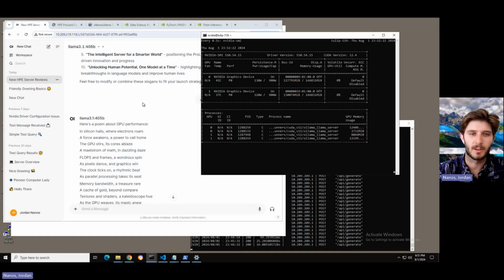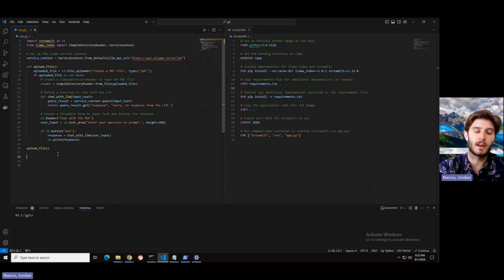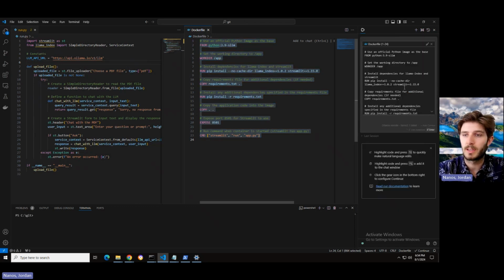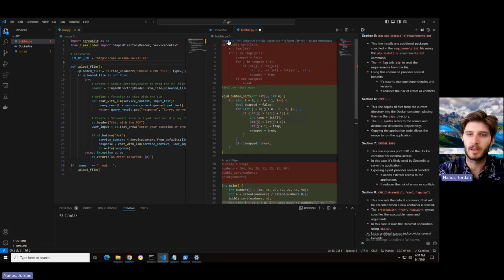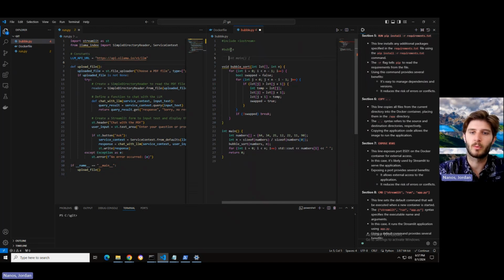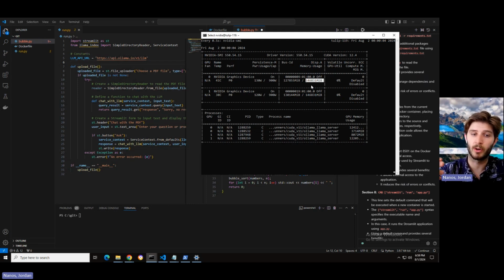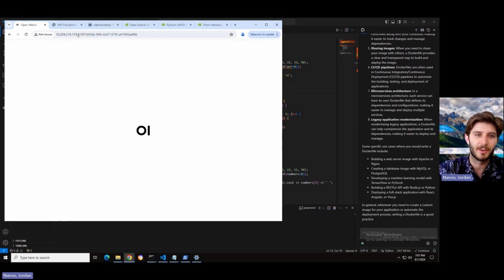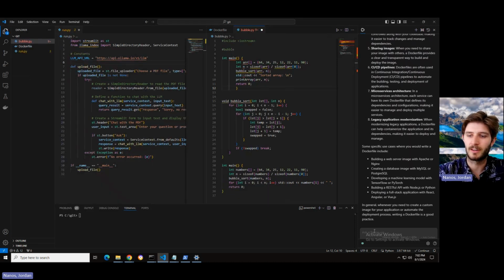Using Llama-3.1-405B as a Coding Assistant with Continue.Dev, Ollama, and NVIDIA GH200 Superchip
Running Llama-3.1-405B in just 2u of rackspace, under 3kW, with an industry standard server, the HPE ProLiant DL384 Gen12
Featuring 2x NVIDIA Grace Hopper GH200 superchips inside